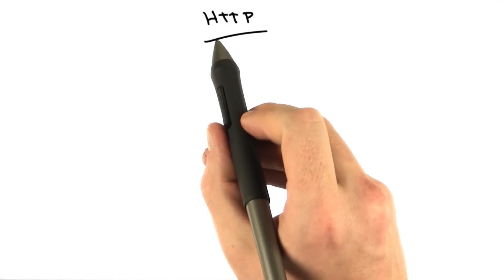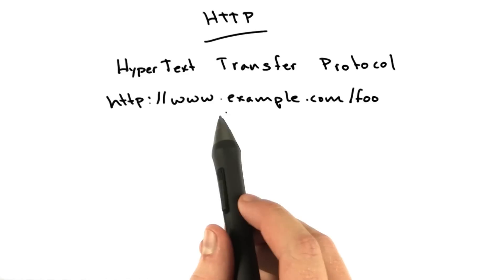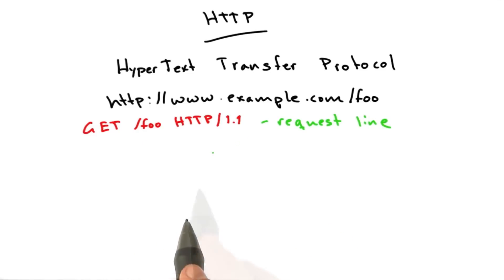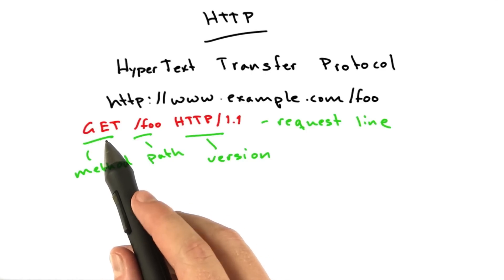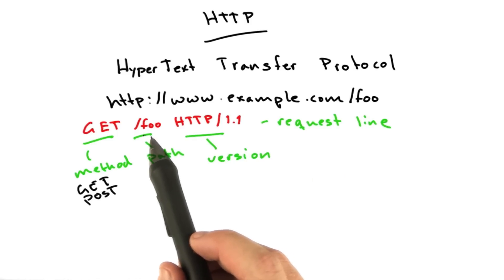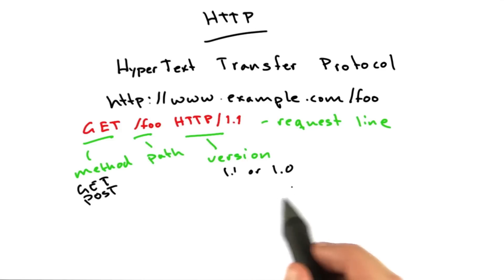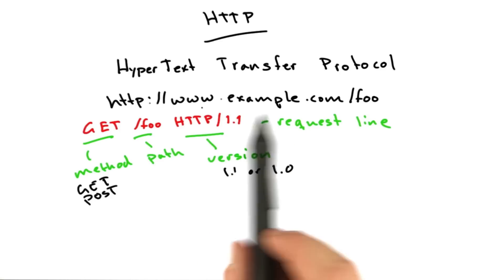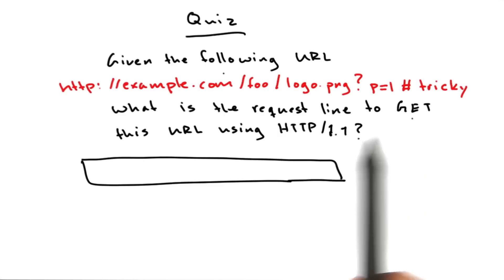Get - Web Development